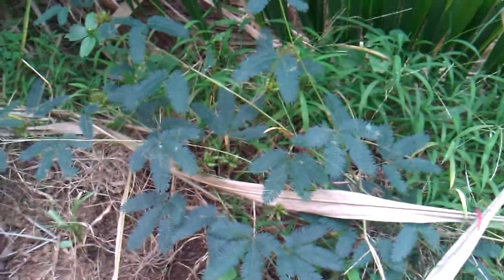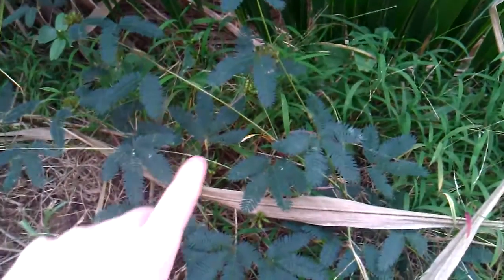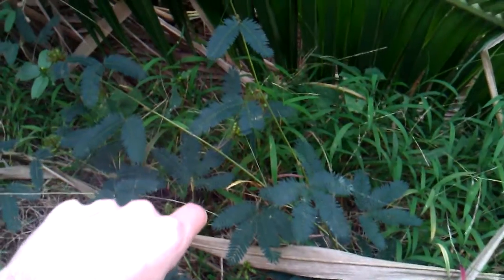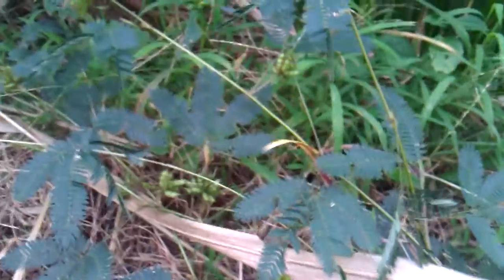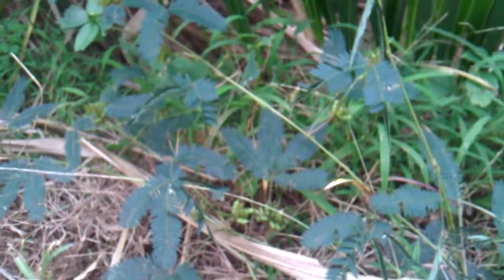Hawaii VLOG The Sixth - Sensitive Plants move when you touch them!! [HD]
Video of Tom harassing a sensitive plant.